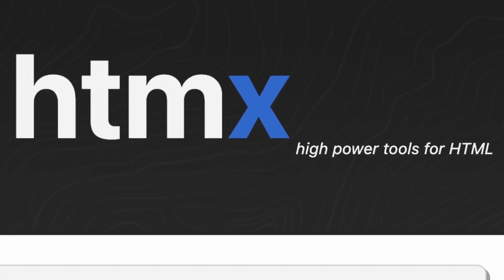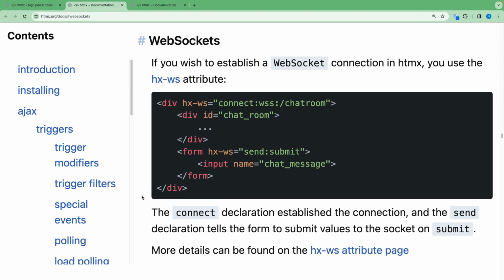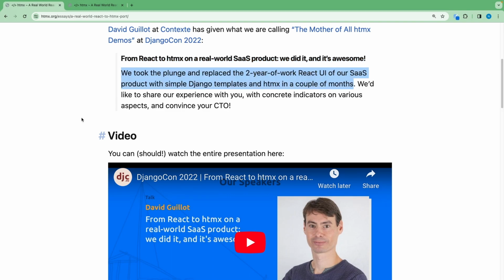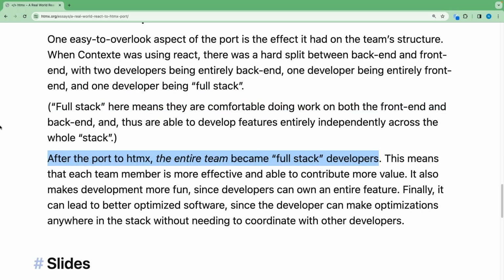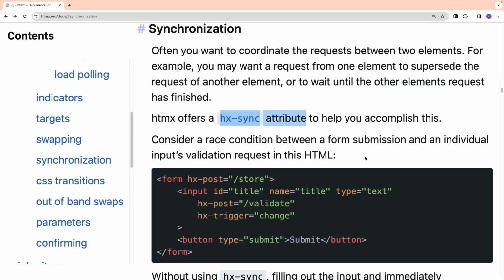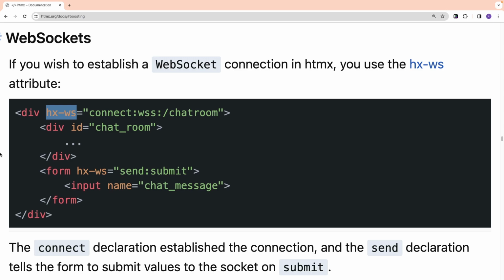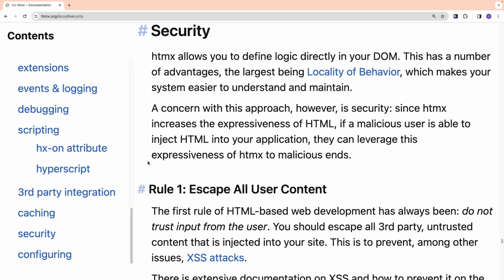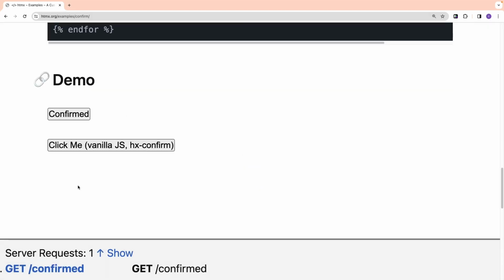HTMX is HTML with Super Powers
htmx gives you access to ajax, CSS Transitions, WebSockets and Server Sent Events directly in HTML, using attributes to build modern UIs with simplicity and power of hypertext. It is small (~14k min.gz’d), dependency-free, extendable, IE11 compatible & has reduced code base sizes by 67% when compared with react